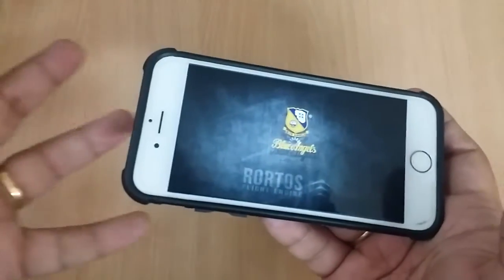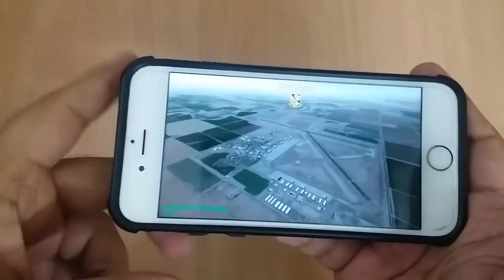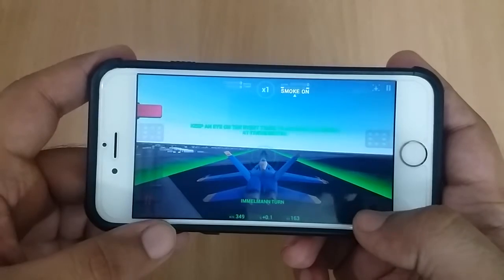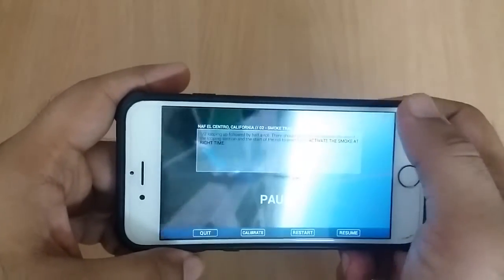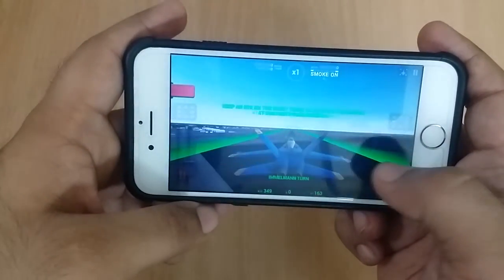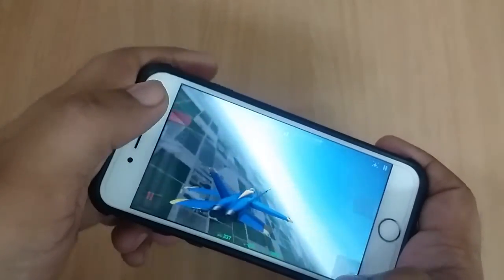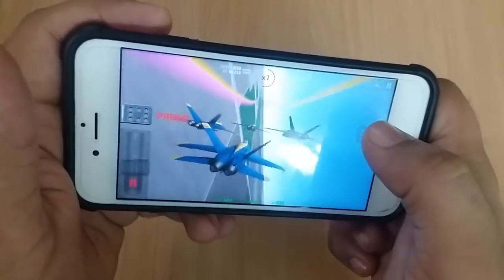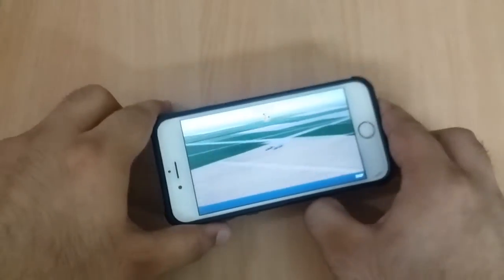Blue Angels Aerobatic Sim by RORTOS SRL iPhone Gameplay